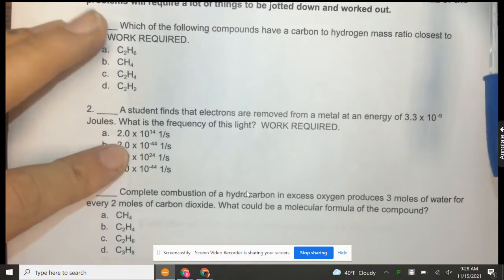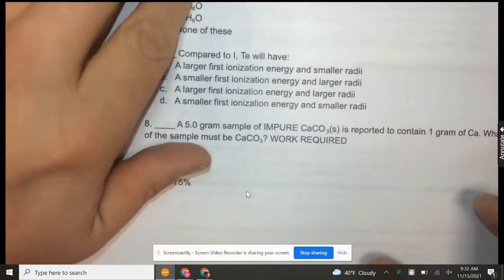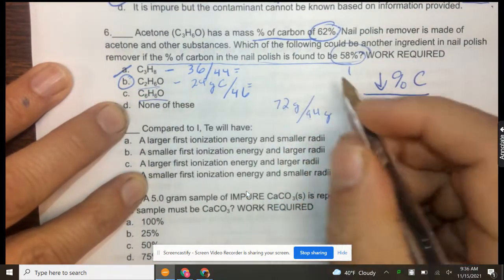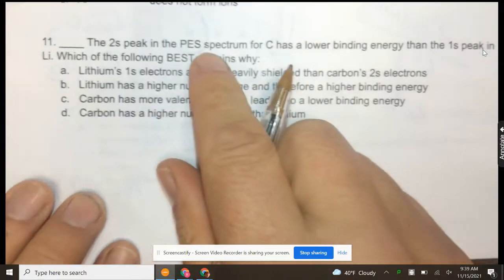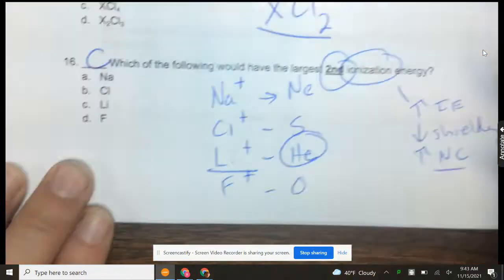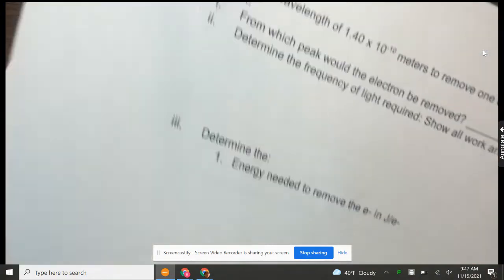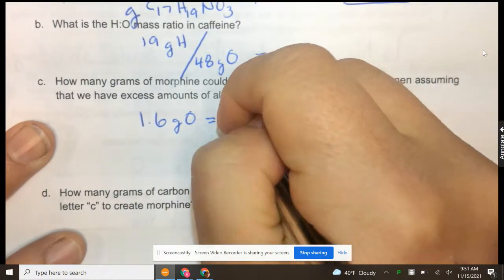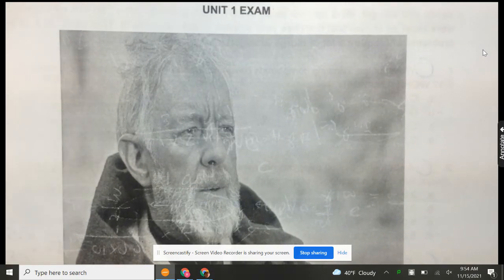Exam 1 Screencast